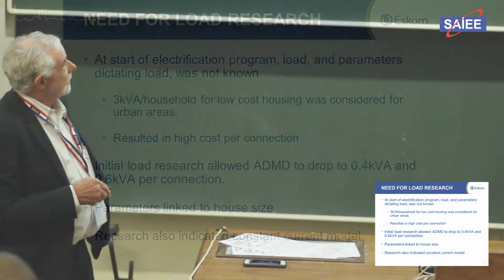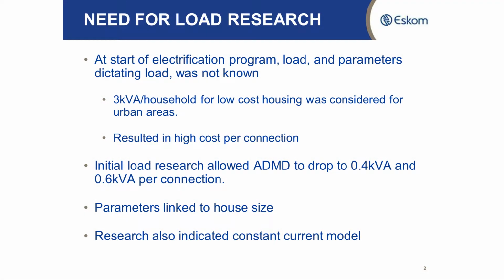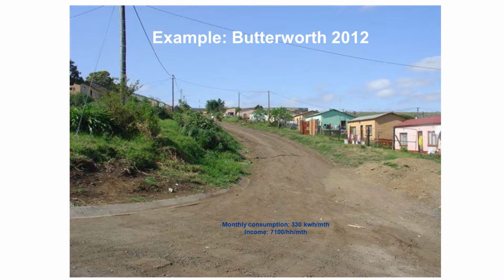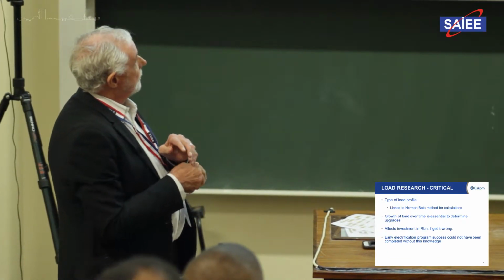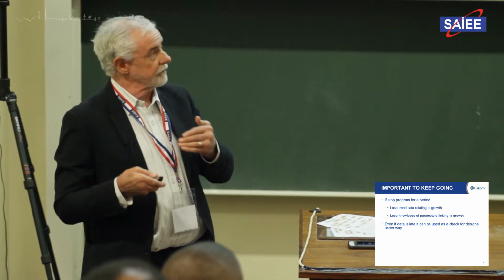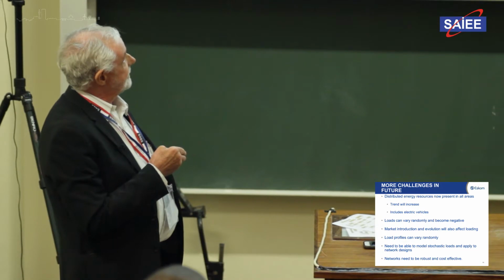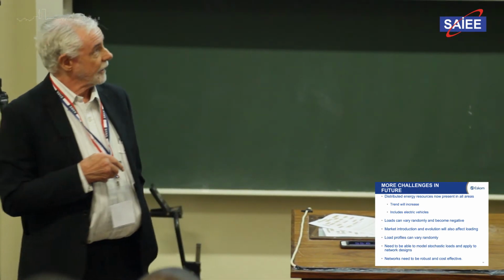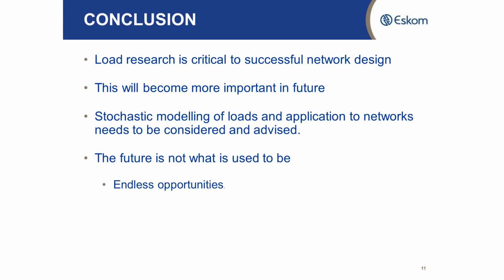SAIEE LRC | Domestic & Non-domestic Load Modelling (2/8) - Dr Rob Stephen's Welcome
SAIEE Load Research Chapter: Domestic and Non-domestic electric load modelling.

A seminar presenting latest information on SA customer load modelling for Network Design.

Dr Stephen is International president, Cigre.

Synopsis of this talk: Load models have played a significant role in policy formation of S.A.’s electrification effort.
The programme has raised some important lessons.
The past and present learning's from SA’s programme are discussed and challenges of the next decade are examined. Relevance of S.A.’s experience in continental and international context is highlighted.

PROGRAMME:
(1/8)- Chairman’s Welcome, Monde Soni
(2/8)- Keynote speaker, Dr Rob Stephen
(3/8)- Domestic Load Modelling, Dr Schalk Heunis.
(4/8)- Non-domestic load models, Mr Marcus Dekenah
(5/8)- Impacts of Data cadence (time resolution) on modelling, Mr Justice Chihota
(6/8)- "New" load models, Mr Justice Chihota
(8/8)- Final Thoughts, Dr Rob Stephen

Date: 3rd Sept 2019 Venue: University of Pretoria, Hatfield, Pretoria.